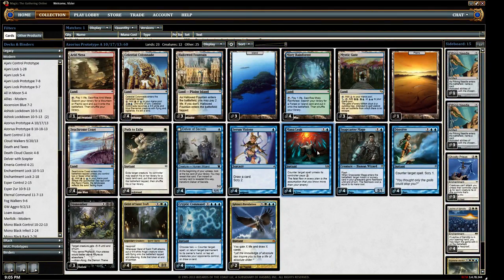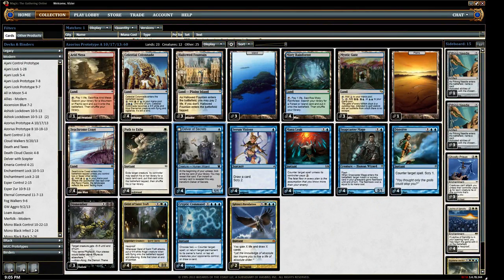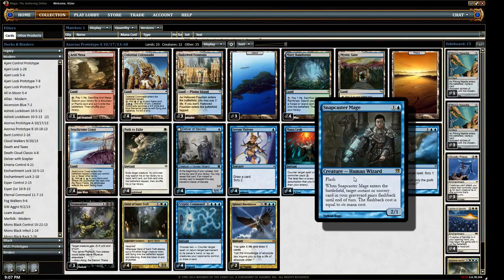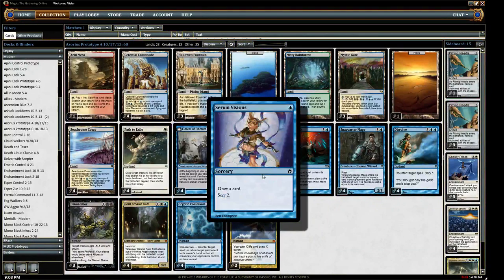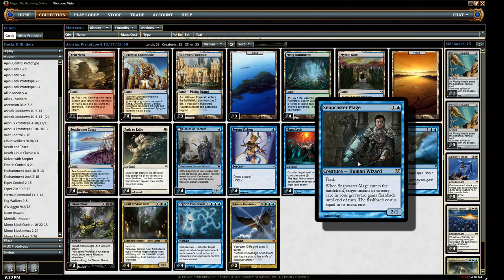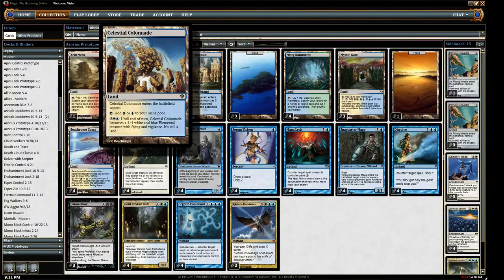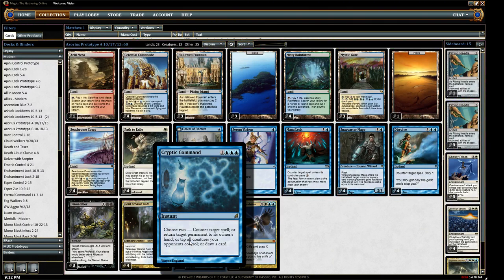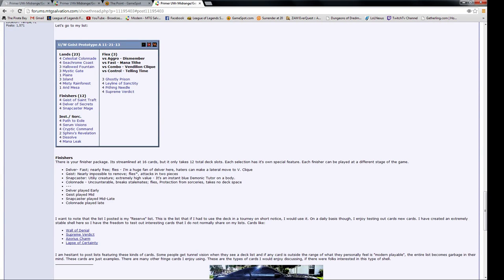UW Geist Primer